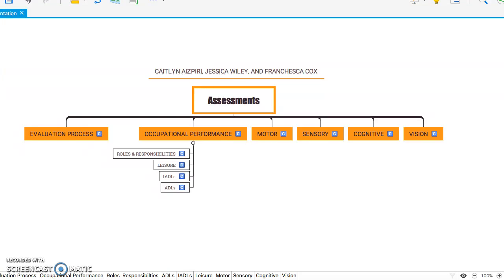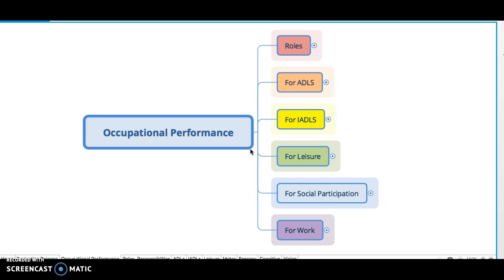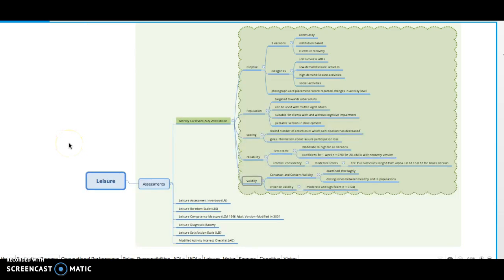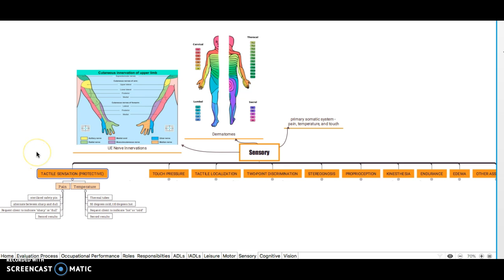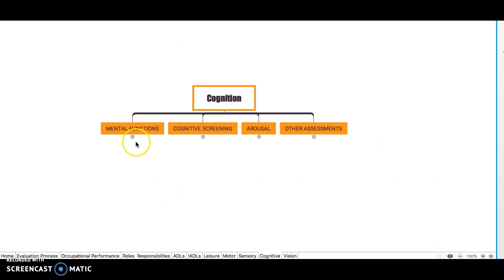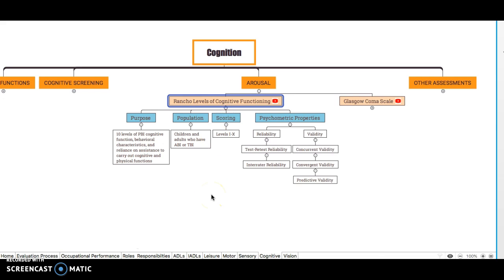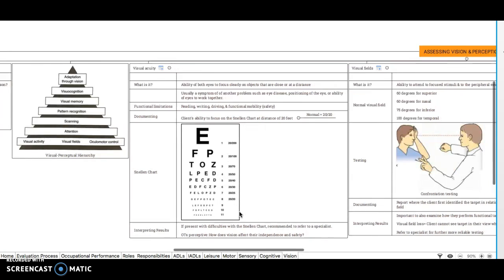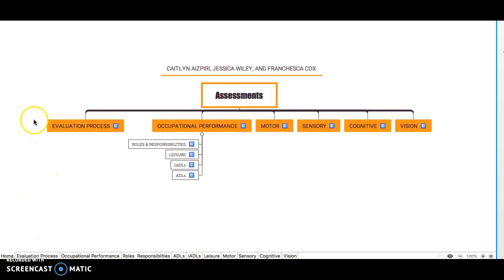Concept Map Portfolio